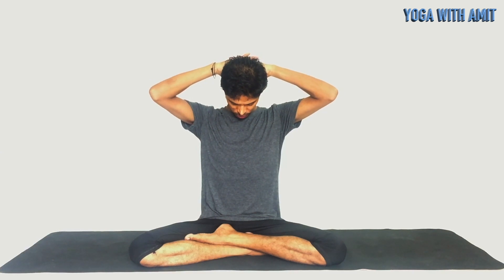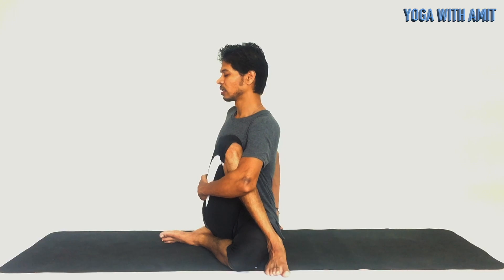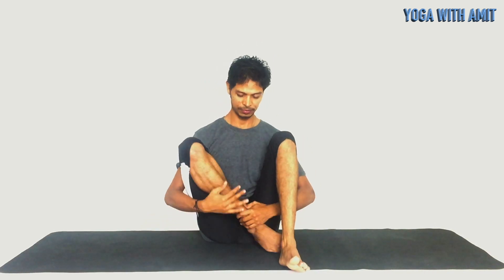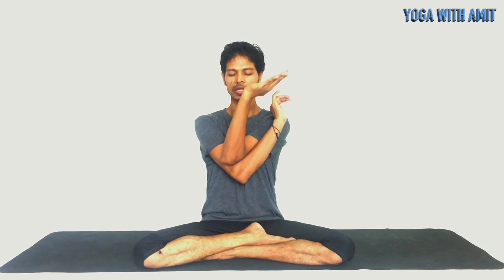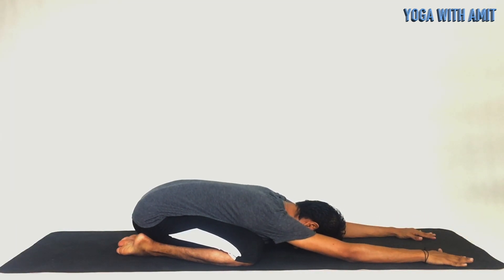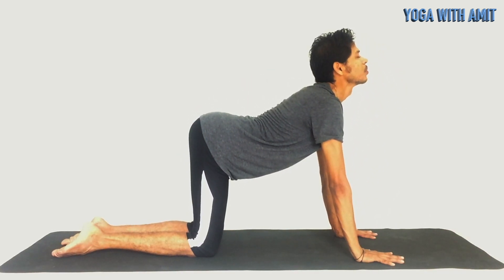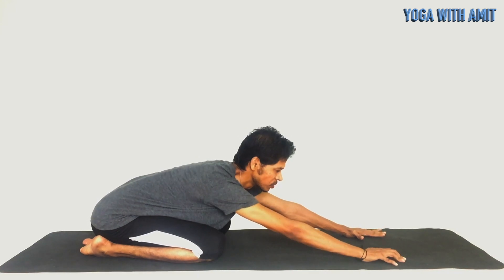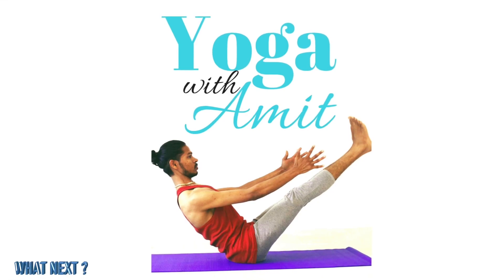Yoga for Headache - Yoga with Amit